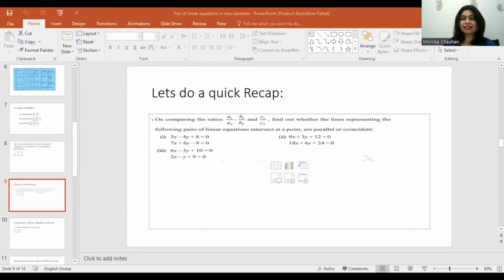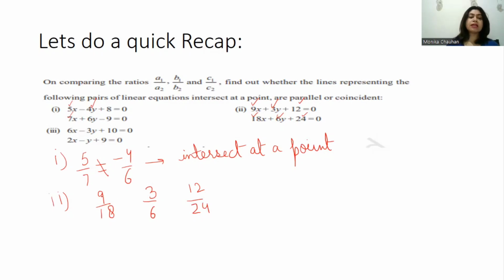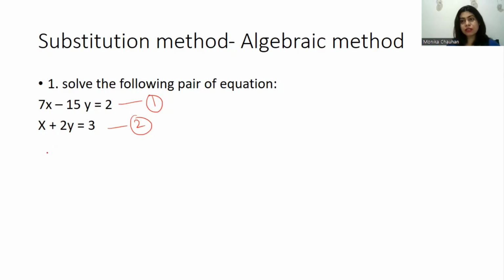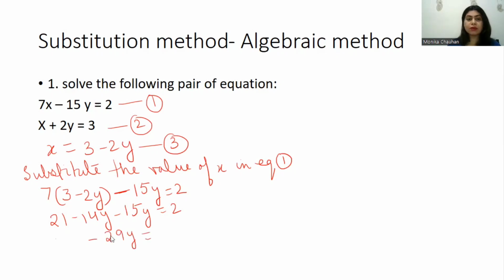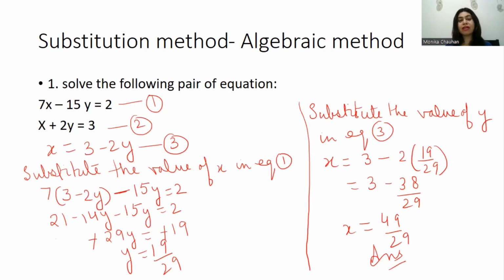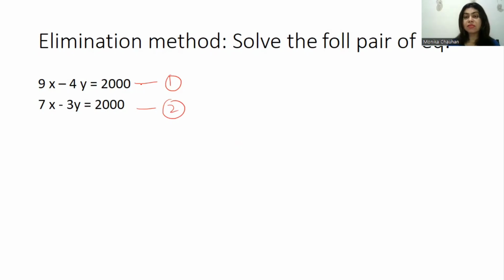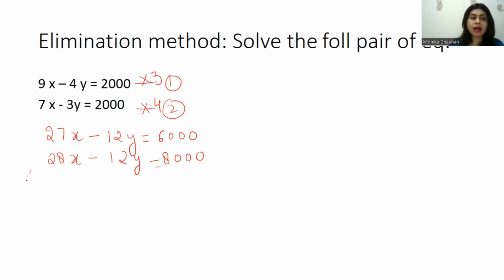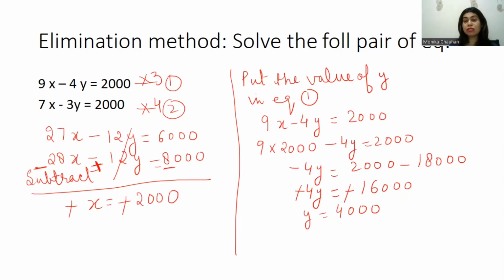Pair of Linear Equations in Two Variables | Part 2 | CBSE Mathematics | Garde 10